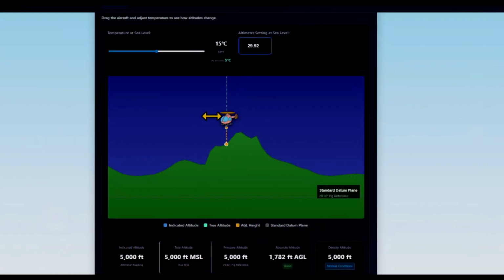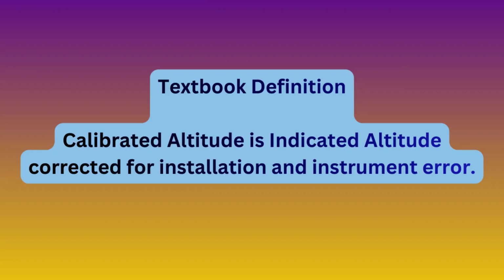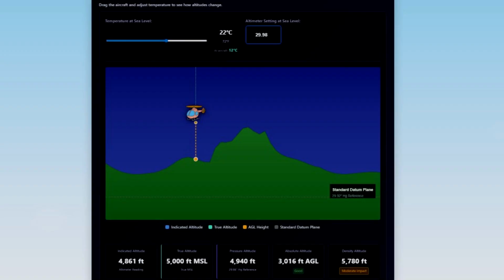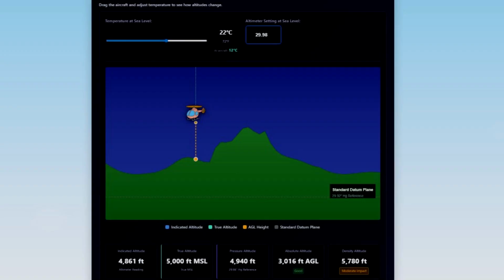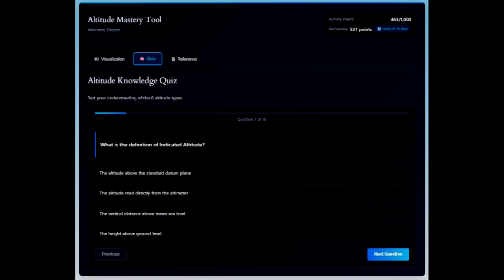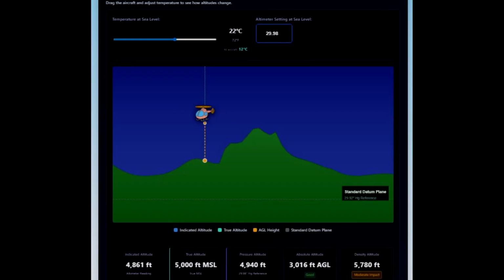Explanation + The FREE Tool I Wish I Had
The 6 Altitudes Every Pilot MUST Know (Free Tool Included)

🎯 Master All 6 Types of Altitude — The Full Breakdown Every Pilot Needs

Your altimeter gives you one number… but there’s so much more going on behind the needle.
As a Certified Flight Instructor (CFI) and software developer, I built a free interactive altitude trainer that makes these concepts actually click — so you can move beyond memorization and truly understand how temperature, pressure, and terrain affect your real-world flying.

📺 Watch the full lesson here on my channel for the complete breakdown of:

Indicated Altitude

Calibrated Altitude

Pressure Altitude

True Altitude

Absolute Altitude (AGL)

Density Altitude

…and learn when each one matters most for safety, performance, and passing your checkride.

🛠️ Get the free interactive tool here →
This isn’t just a calculator — it’s a real-time visualization that shows how changing conditions impact all six altitudes simultaneously. Designed by a CFI for student pilots, it includes an interactive aircraft, terrain-based AGL feedback, a built-in quiz, and a full reference guide.

💡 About Me
I’m Margot, a helicopter CFI, aviation educator, and developer behind FlyWithMargot.com. I build interactive tools that turn complex aviation theory into visual, intuitive learning experiences. My goal is to help you think like a pilot — not just pass a test.

📌 Key topics covered in this video:

FAA definitions of all six altitude types

Why indicated altitude ≠ true altitude

Temperature and pressure effects on altimeter readings

How density altitude impacts performance

Terrain and obstacle clearance (AGL vs. MSL)

Real-world examples and common misconceptions

This is the first in a series of free aviation training tools I’m building.

🪂 P.S. Have a topic or concept you’d like turned into an interactive trainer?

Chapters
00:00 - Intro to Altitudes
00:23 - Preview Free Tool
00:36 - Indicated Altitude
01:15 - Calibrated Altitude
01:43 - Pressure Altitude
02:11 - True Altitude
02:50 - Absolute Altitude
03:17 - Density Altitude
04:06 - Tying it together
04:35 - The tool that makes this visual
05:03 - Get your free access here
05:39 - Call To Action